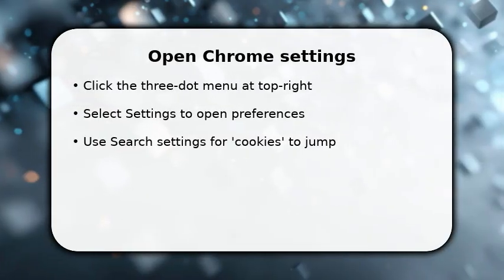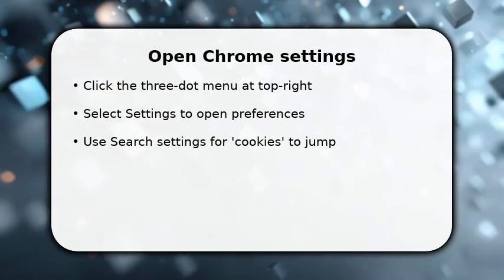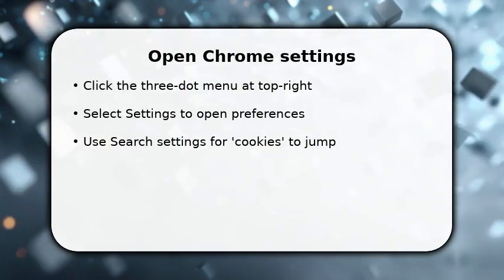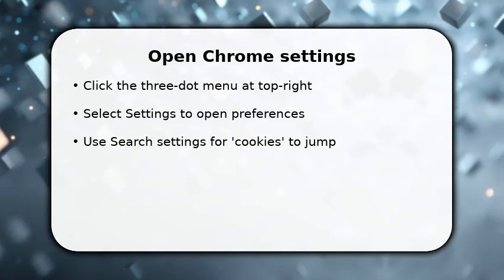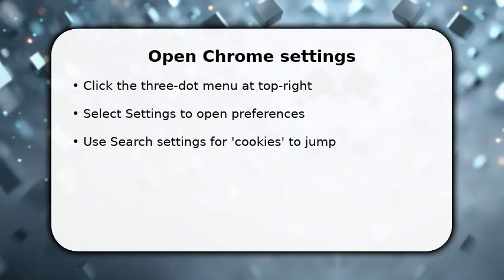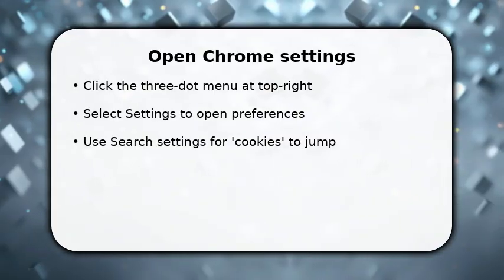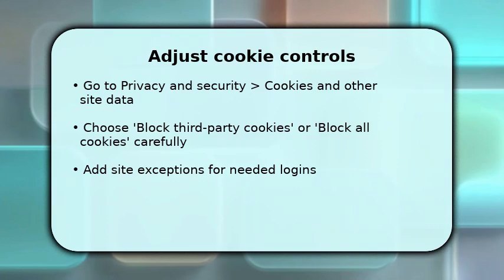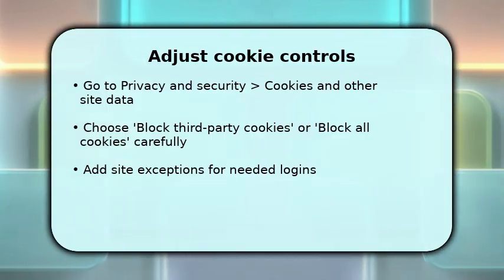How to Disable Chrome Cookies - Step by Step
Learn the essential steps to disable Chrome cookies for privacy reasons. This video guides you through clearing your browsing data, adjusting cookie settings in Google Chrome' extraneous details.

disable chrome cookies, clear browser history, Google Chrome privacy setting, manage cookies, delete cache and cookies, browser security tips